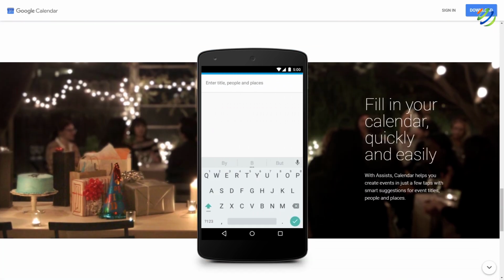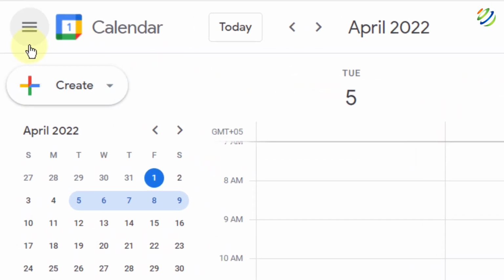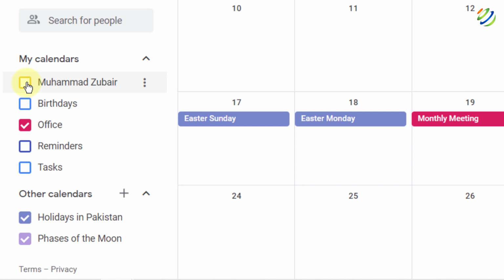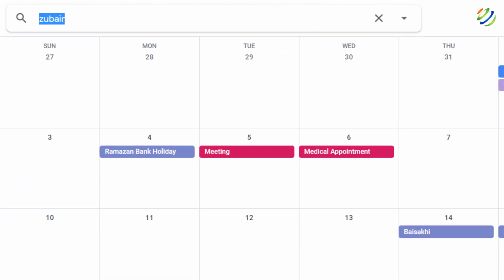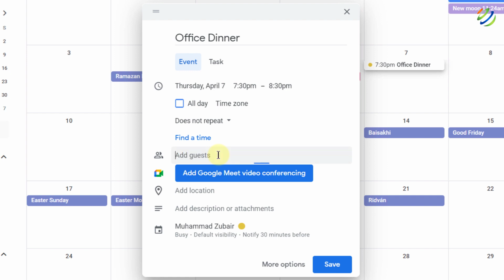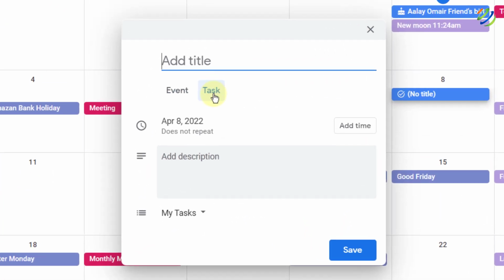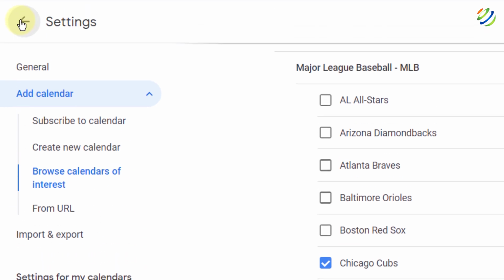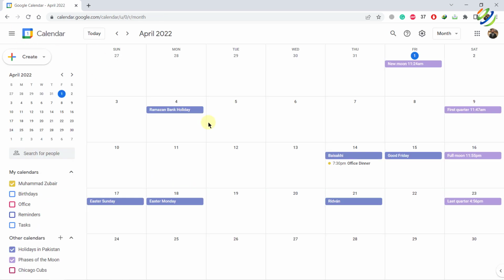🔥 Google Calendar Full Tutorial – How to Use Google Calendar Like a Pro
In this video, you will learn how to use Google Calendar like an expert!

⏰Timestamps⏰

00:00 Intro
00:31 What is Google Calendar
01:01 How to Sign in
01:26 Change the View of the Calendar
02:34 Main Menu
02:49 Default and Other Calendars
03:12 Search People
03:55 Custom Calendar
05:08 Delete a Calendar
06:19 Search Bar in Calendar
06:55 How to Create an Event
09:57 How to Create a Task
10:23 How to Shift the Event
10:48 Additional Features of Calendar
11:18 Add a Calendar
12:21 Subscribe to a Calendar
12:39 Import a Calendar
12:55 Export a Calendar
13:55 Outro